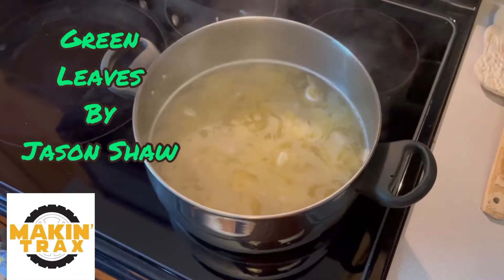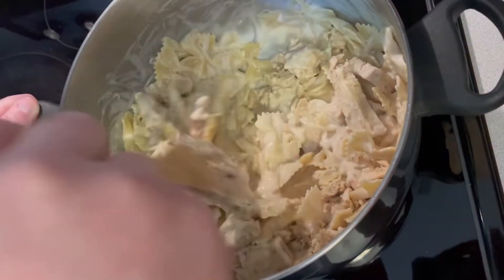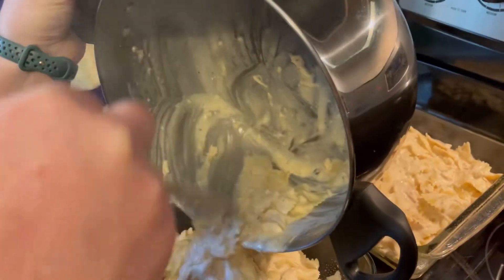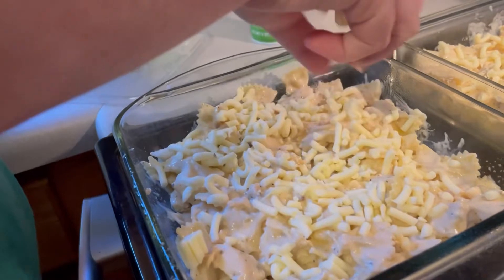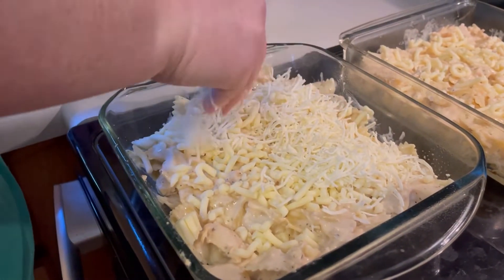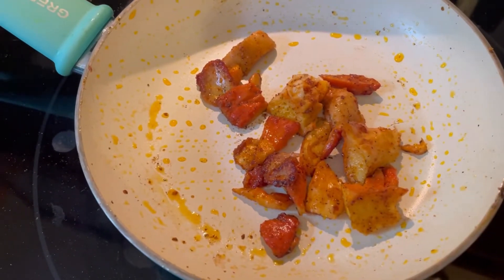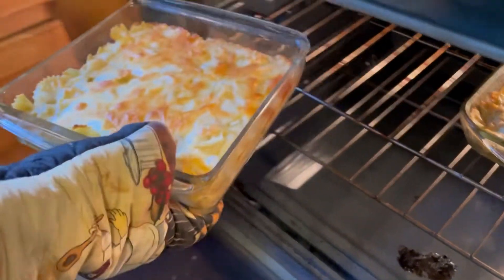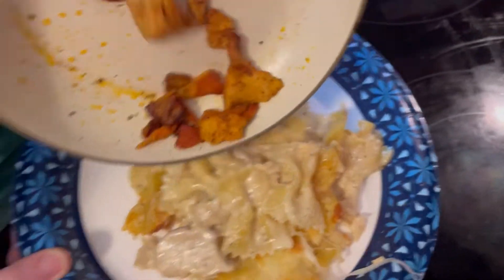NSWTCTCV: Alfredo bake ft Chicken of the woods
Green Leaves By Jason Shaw

Be sure to join Nova Nation so you can get all kinds of sweet perks!!!

Also my poetry books:

Stages: A Collection Of Blue Collar Poems and Stories

Christmas Within The Lantern Light